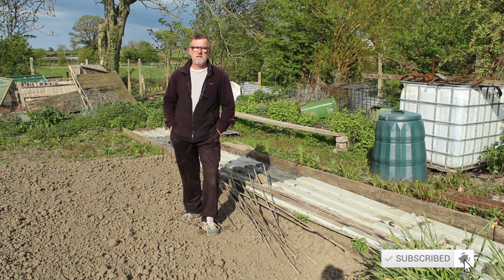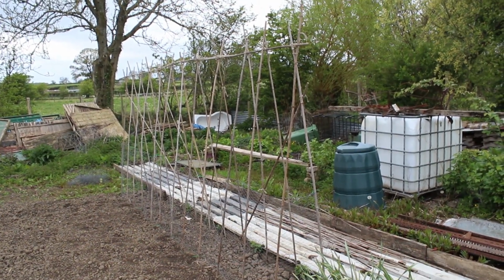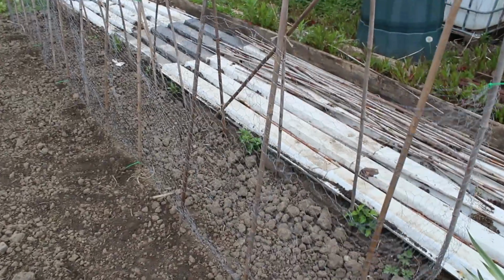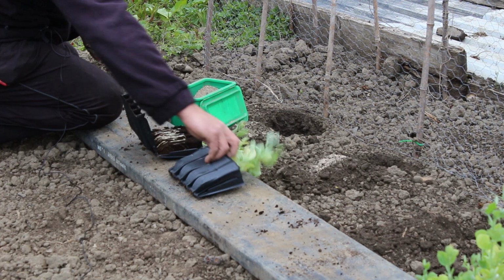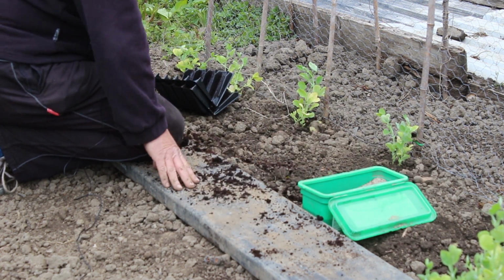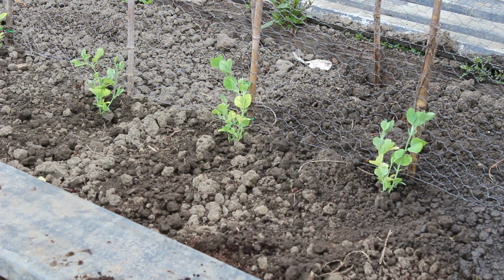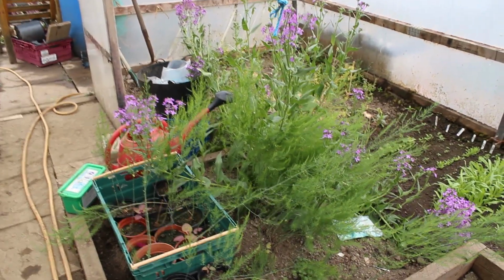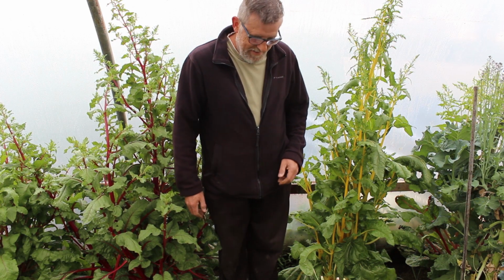Planting Sweet Peas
How to plant sweet peas, start to finish. Building the frame then planting out the sweet pea plants. And a few extra bits thrown in too.